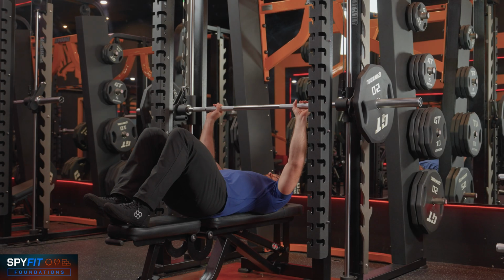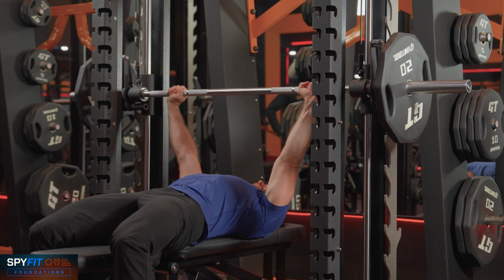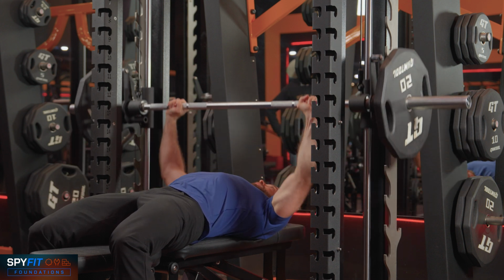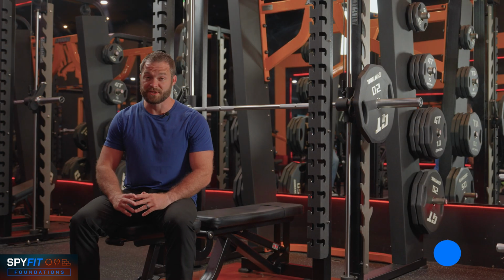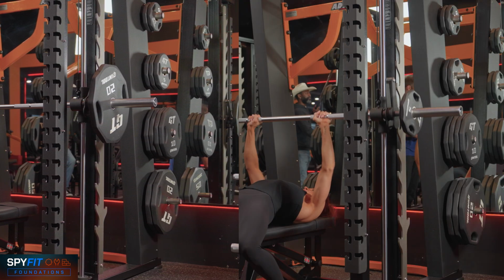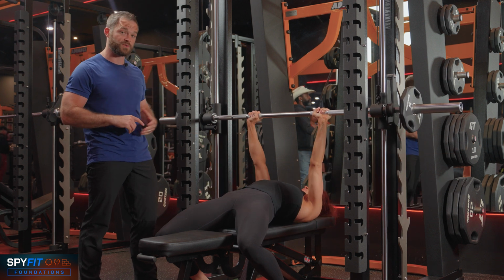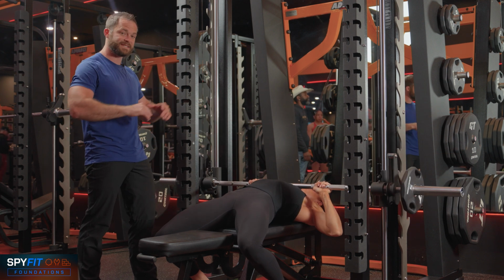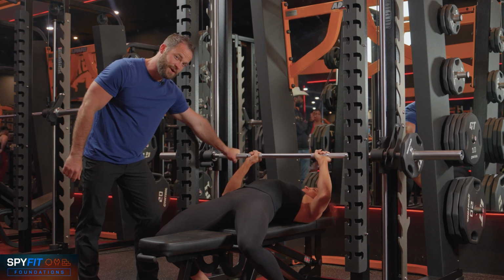UNLOCK Upper Body POWER with Smith Machine Bench Press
Ready to unlock your secret spy superpower?

🏋️ Smith Machine Bench Press: Stable Strength for Chest Gains

The Smith Machine Bench Press gives you the benefits of pressing with the added safety and stability of a fixed bar path. It’s great for beginners or anyone training solo.

💡 Step-by-Step Guide:

1. Set Up: Lie flat on a bench under the bar, with the bar aligned just above your chest. Grip slightly wider than shoulder-width.

2. Unrack & Lower: Rotate to unrack the bar. Lower it to your chest with control.

3. Press Up: Drive the bar back up, locking out your arms without overextending.

⚙️ Pro Tips:

Keep your shoulder blades pinched and feet planted for full-body tension.

Don’t bounce the bar—control the negative.

Use a slight incline to hit different angles of the chest.

🔥 The Smith Machine is a great tool to safely build confidence and muscle. Push hard with precision.